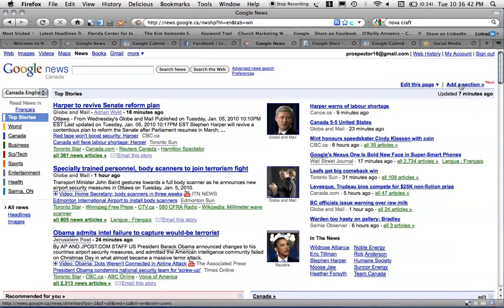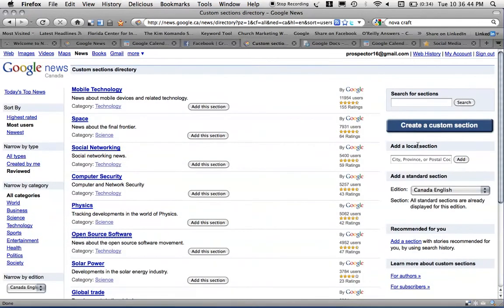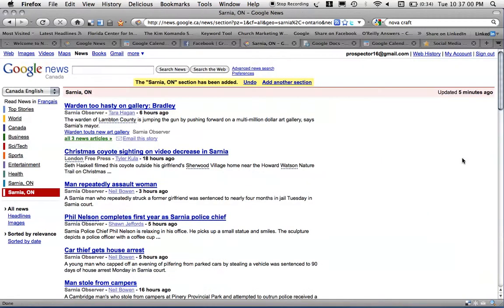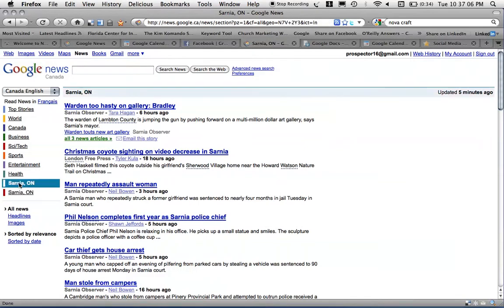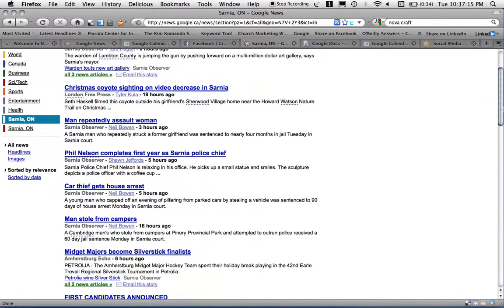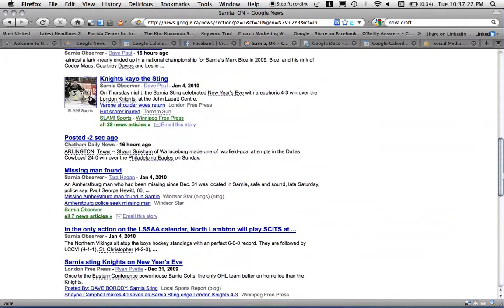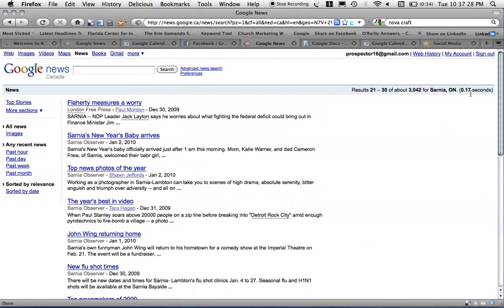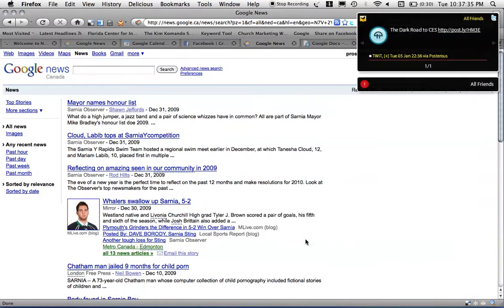How to add Sarnia to Google News.mov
Bruce once you open google.ca or google.com follow along with the video instructional. It is 39 megs, too large for an email, so I thought the fastest way to get it to you is YouTube.com